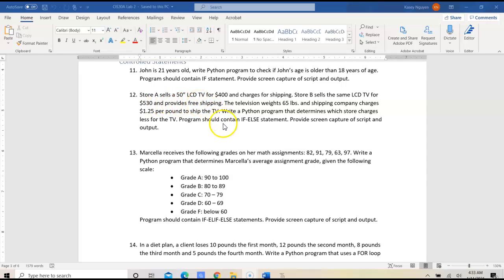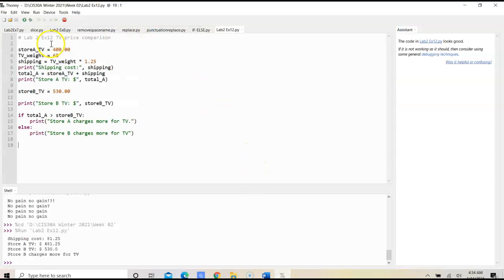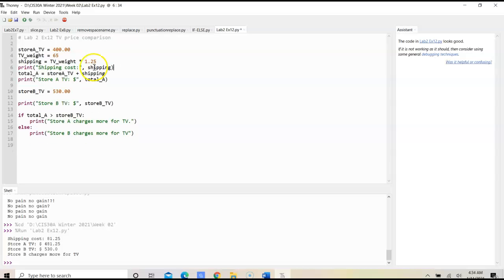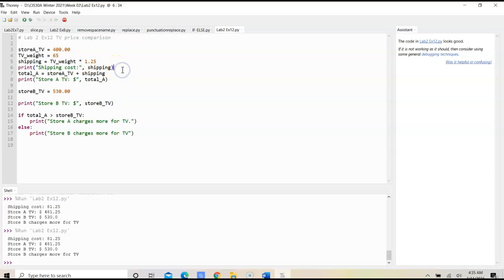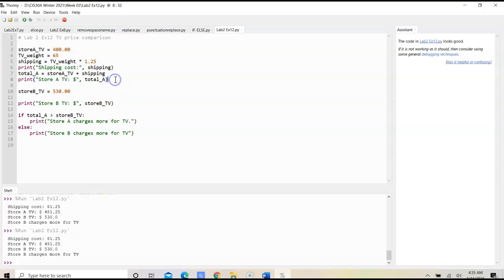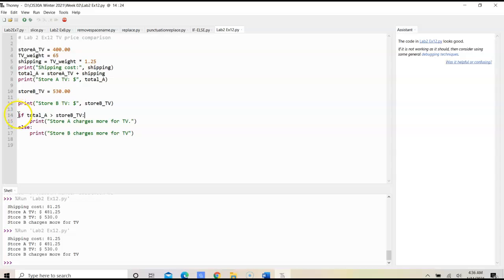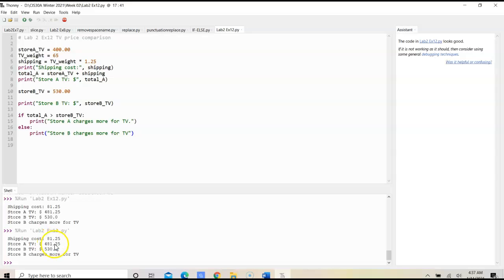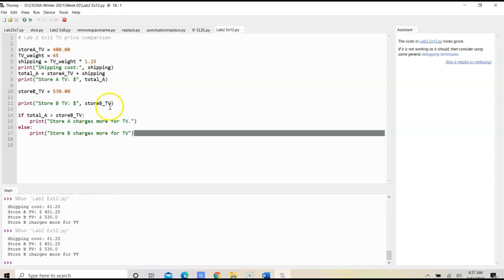CIS30A Lab 2 Ex12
Python IF-ELSE statement to compare TV price of 2 stores